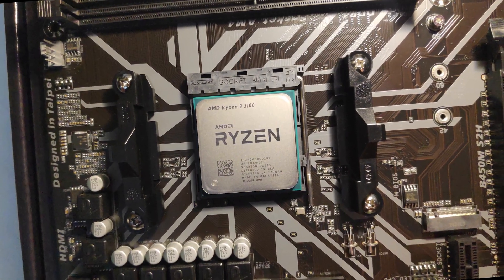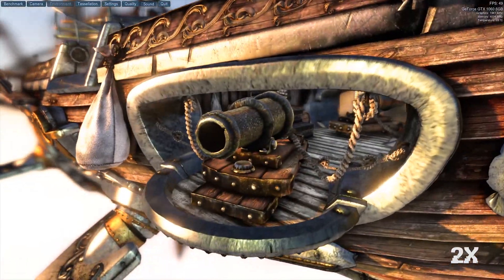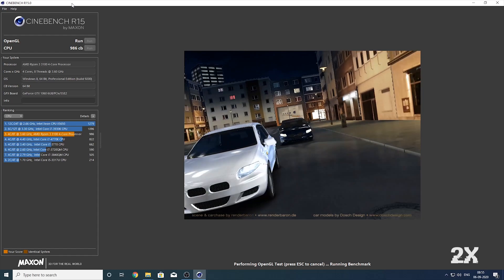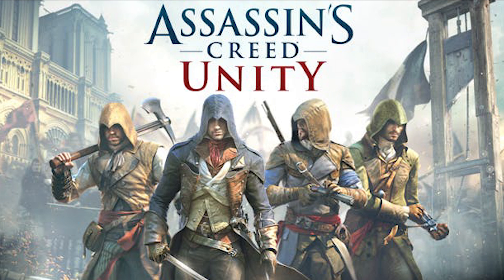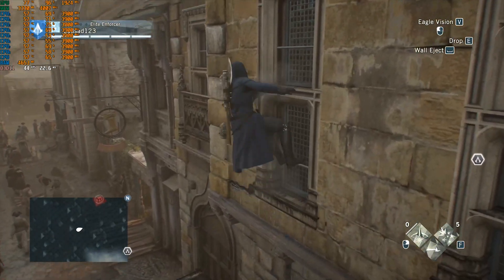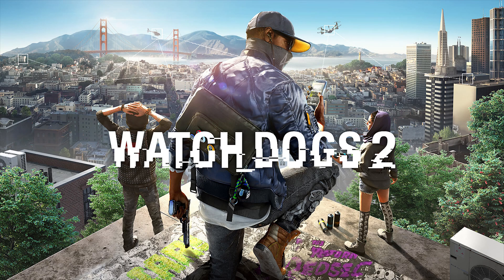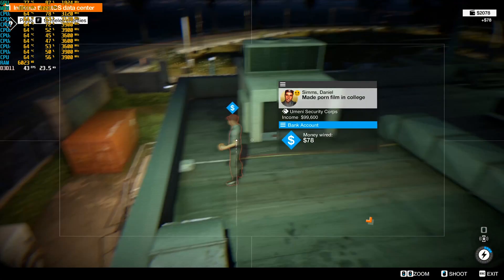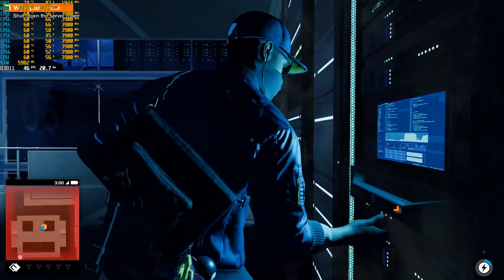Ryzen 3 3100 PC Build || Rs. 30,000 Gaming PC || 1080p gaming build || #001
Today we are going to build and benchmark a Ryzen based PC, have fun :)

# PC parts :D
GTX 1060 - OLX and Facebook market place.
Cabinet - Actually Buys any cabinet you like but it better be around Rs.1000-Rs.2000

Check out his awesome tracks!

gaming pc build,
gaming pc under 30000,
gaming pc under 50000,
gaming pc assembly,
gaming pc assembly step by step,
gaming pc amazon,
a gaming pc build,
a gaming pc setup,
a gaming pc cheap,
gaming pc build under 40000,
gaming pc build india,
gaming pc cost,
gaming pc cheap,
gaming pc components,
gaming pc components explained,
gaming pc desktop,
pc for gaming or editing video,
gaming pc gaming,
gaming pc guide,
gaming pc high performance,
gaming pc high end,
gaming pc how to build,
gaming pc hacks